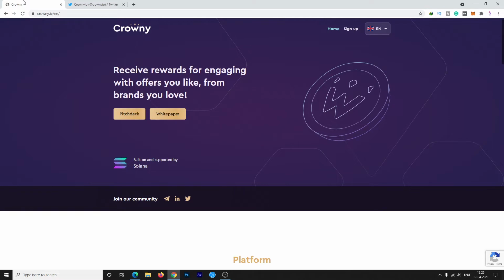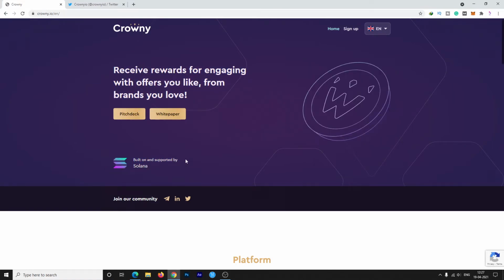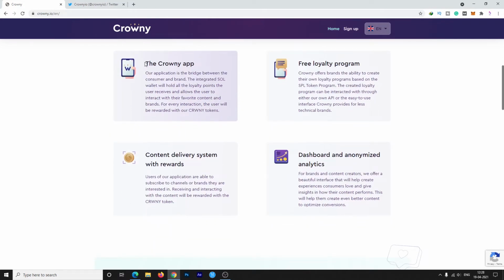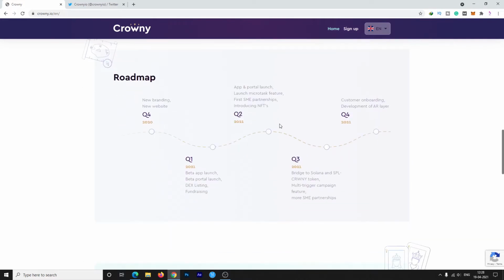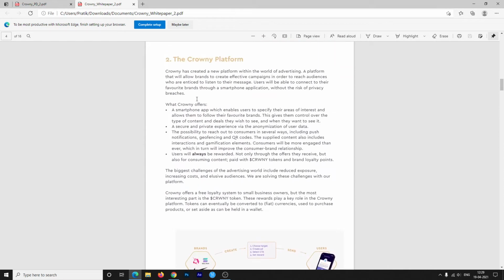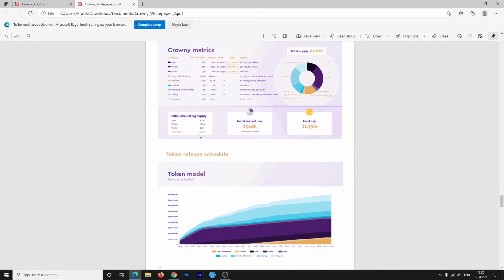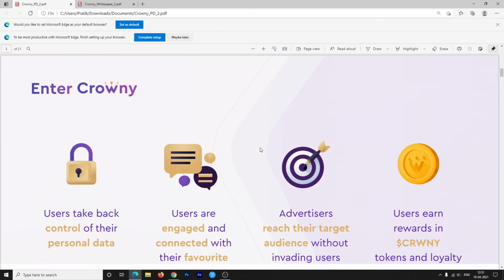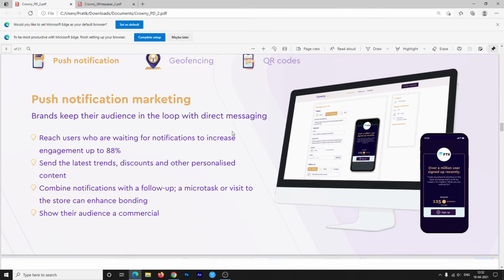CROWNY Project Review | Receive Rewards For Engaging With Offers You Like, From Brands You Love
Crowny connects users to their favorite brands, ensuring brands reach the right target audience while protecting user privacy. Users receive relevant content and offer based on their preferences, allowing them to earn $CRWNY and loyalty points based on their personal preferences.

best beast picker
crowny project review
Receive rewards for engaging with offers you like
earn rewards with crowny
$crwny
crowny best project
crowny earn rewards and loyalty points